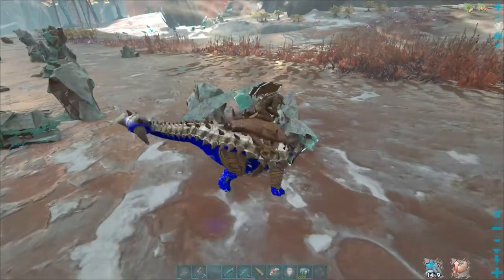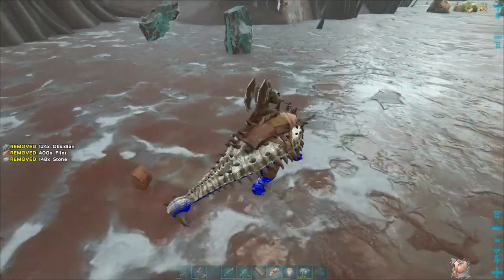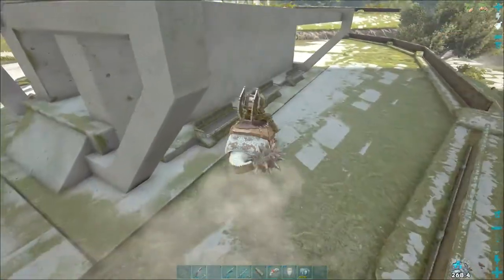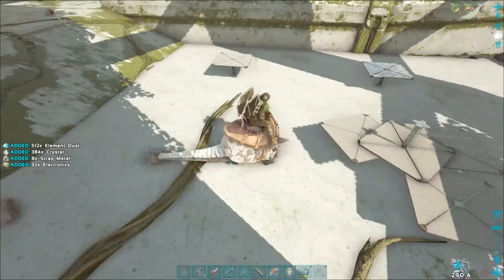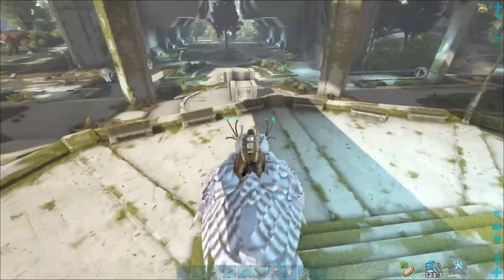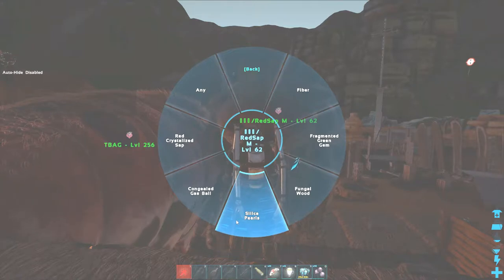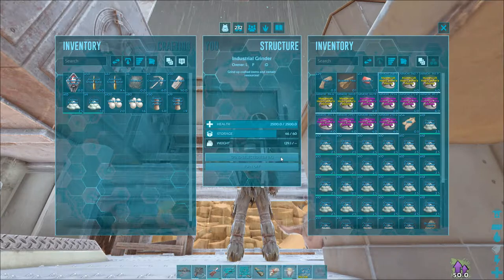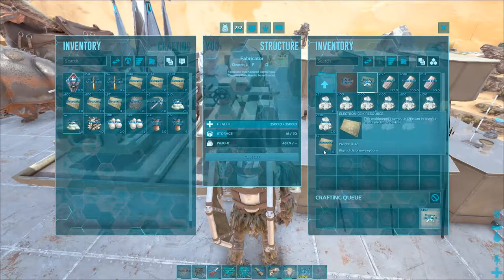How to Farm Electronics and Pearls on Extinction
This is an what is best way to have high efficiency production
 in hopefully a quick 8 minute explaination video, what is best vs what is the fastest vs don't waste your time on this. This is the best way to do it, watch till the end, There is many tips you may find useful, small tribe, large tribe, enjoy. if you don't agree, please write a comment or you can discuss it with me.